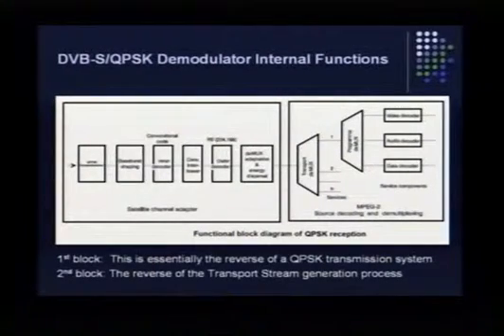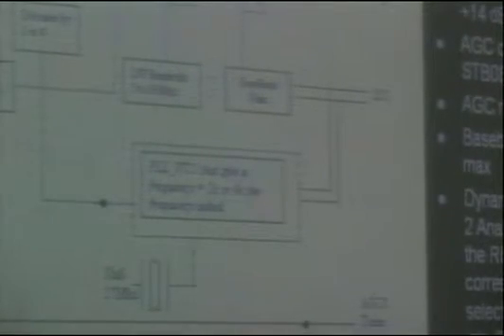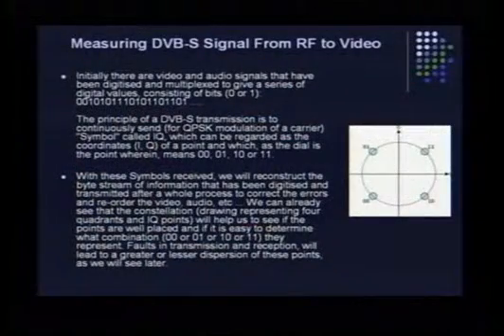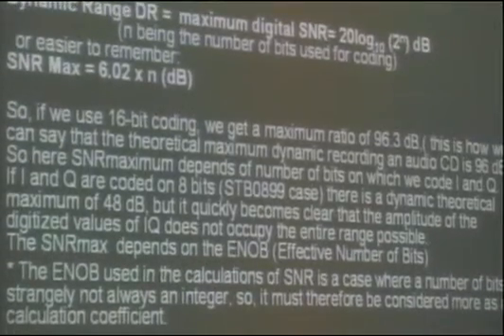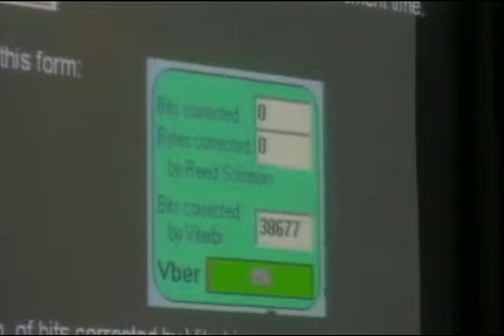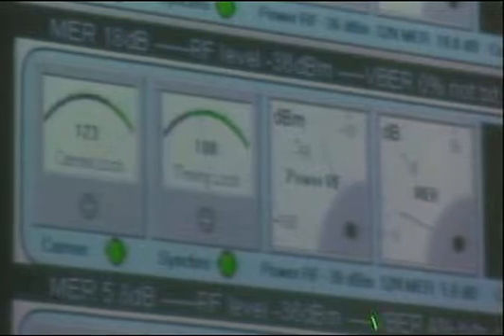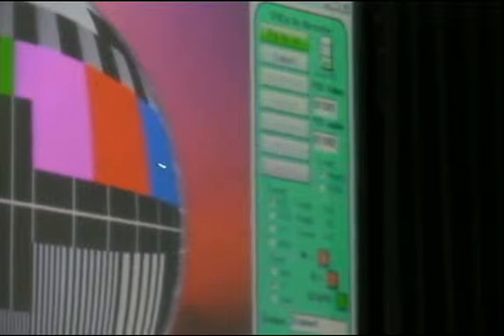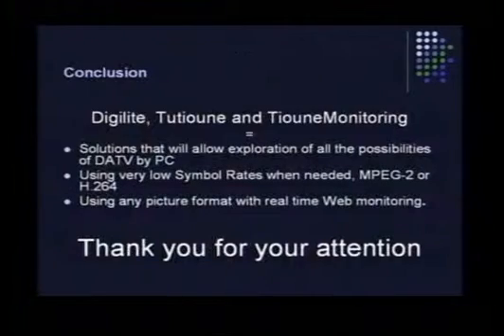BATC CAT12 - Introduction to Tutioune software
Jean Pierre and Darren G7LWT give a tutorial on the theory and practice of the Tutioune software